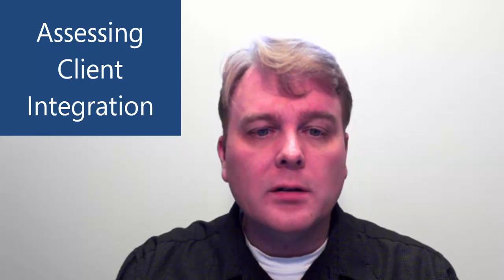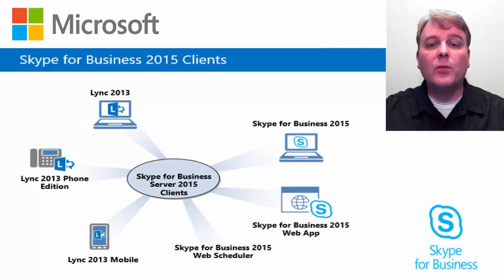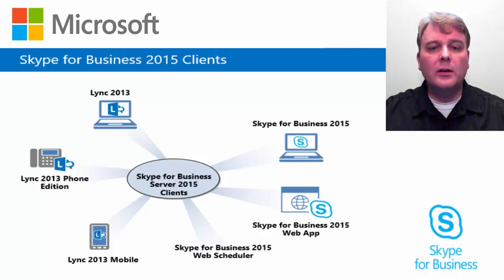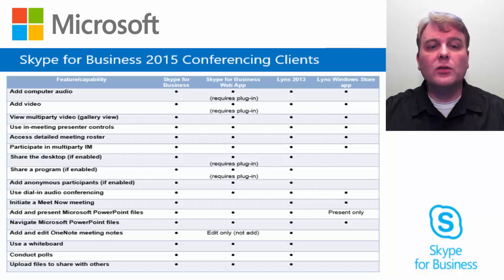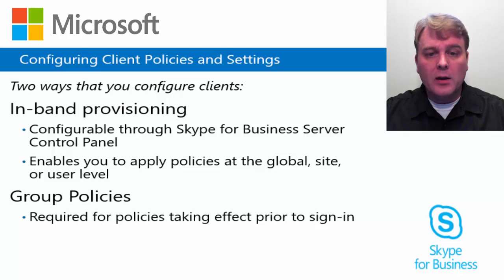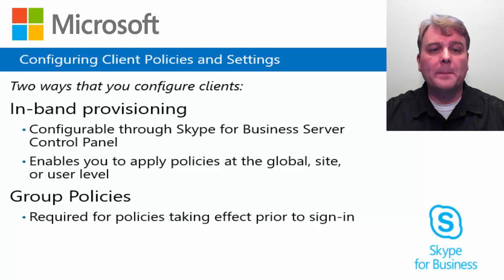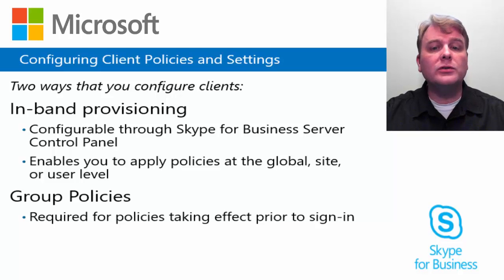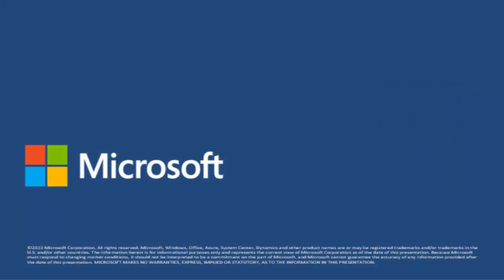02 - (05) Skype for Business Server 2015 Planning and Design Process - Assesing Client Integration